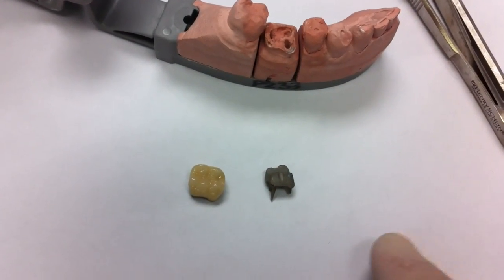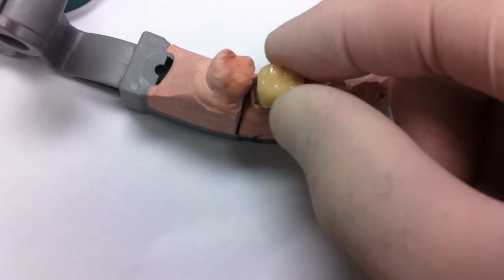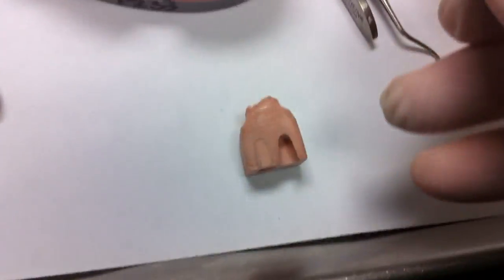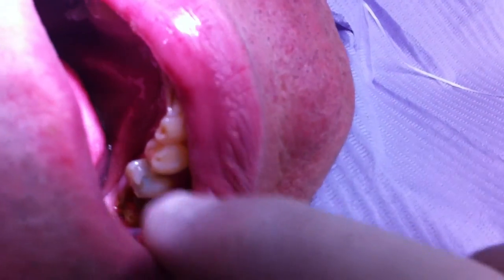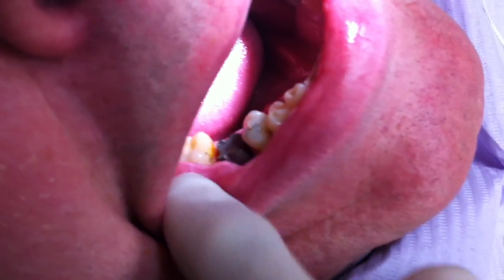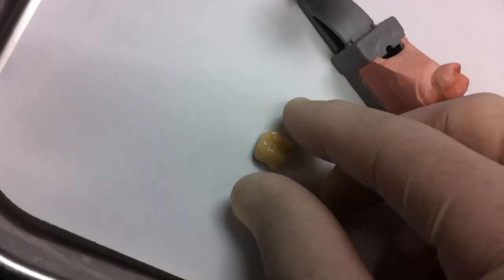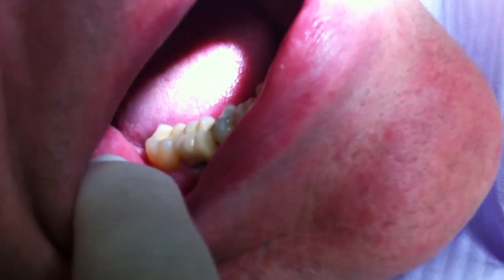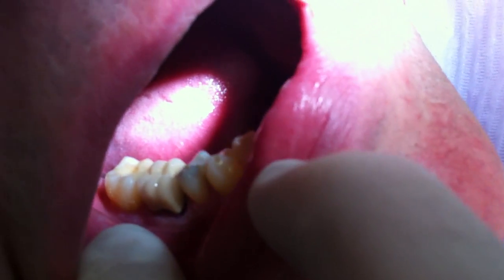Dr. Ben Fong: lab made post and core, porcelain ceramic crown.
WARNING:
This video contains (medical) scenes that some viewers may find disturbing.

A severely damaged tooth saved with 4 post-core structure cemented to a root canal tooth.  Final restoration was a semi-previous porcelain fused to metal crown.
for more information about Dr.Ben Fong's dental treatment and Invisalign animation videos

Stay updated with Dr. Ben Fong's most recent cosmetic cases:
Twitter.com/DrBenFong
Instagram.com/DrBenFong
Youtube.com/DrBenFong
Facebook.com/DrBenFong